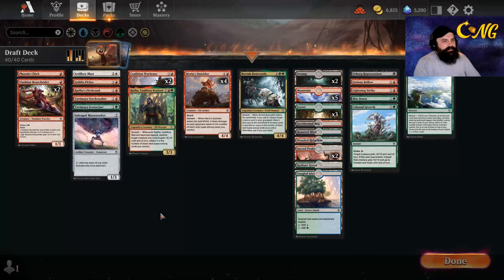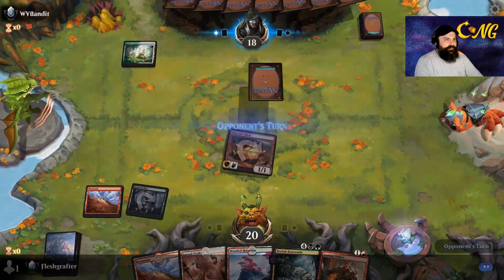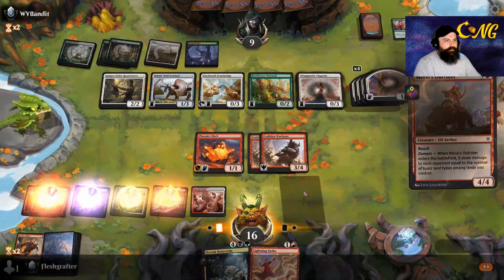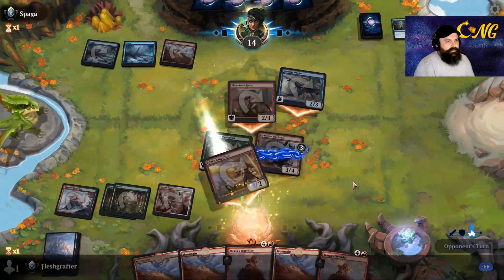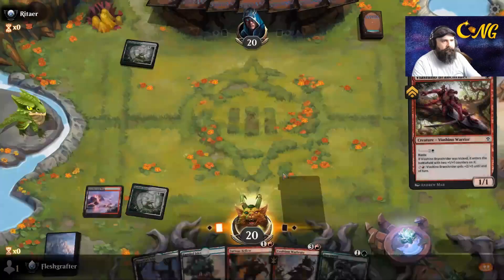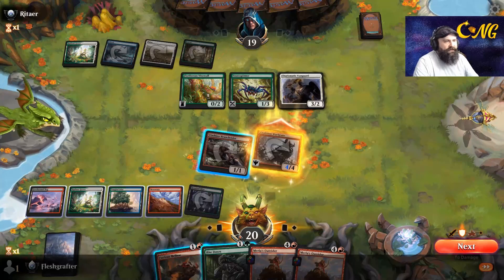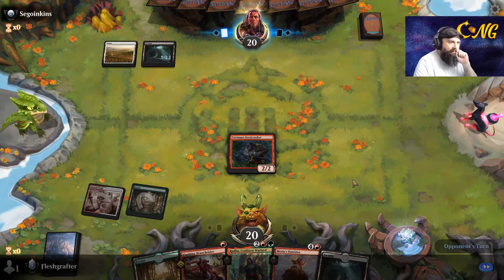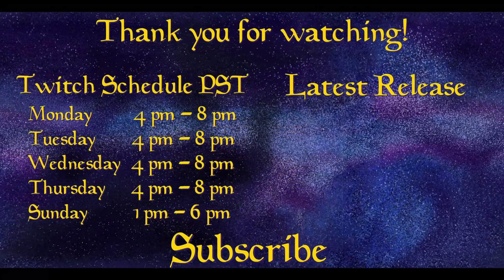Domain Burn - Dominaria United Draft - Part 1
We try to take advantage of the new keyword domain to have as many different land types to get extra effects from our cards skills. The idea is greedy, but does have some nice payoffs.

Leave a comment of what your favorite Dominaria United card is so far!

Music for intro/outro is from Slamhaus and can be found